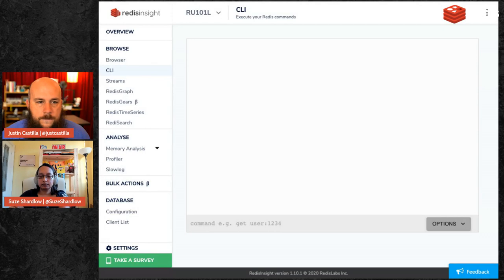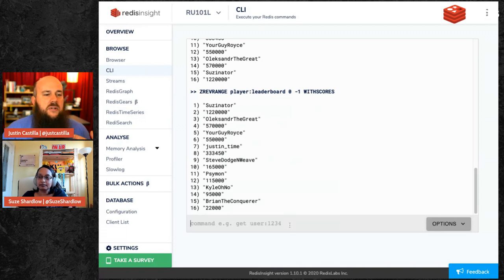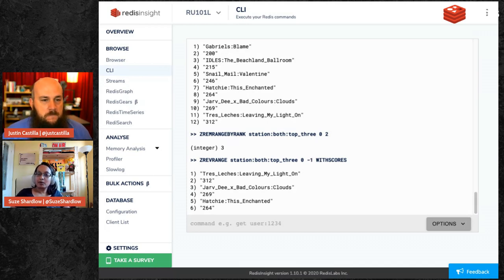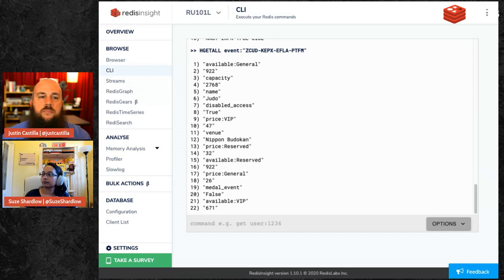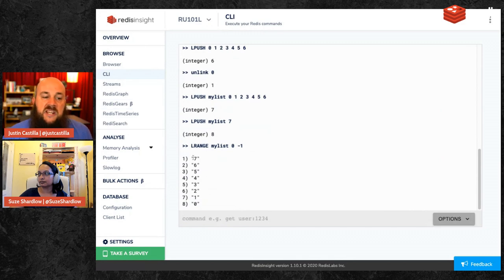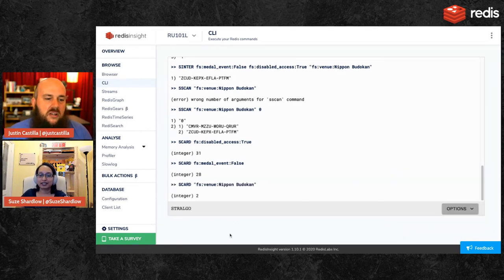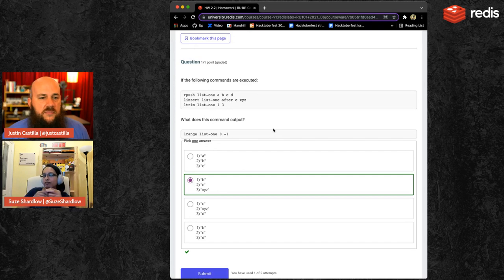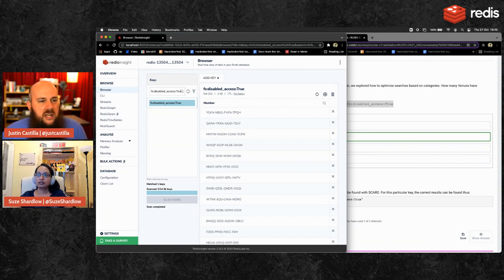Redis University RU101[LIVE] - Week 2 with Suze Shardlow and Justin Castilla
Join Redis Developer Community Manager Suze Shardlow and Developer Advocate Justin Castilla in the first week of learning with RU101: Introduction to Redis Data Structures.  This series of casual discourse is designed to be a friendly, sociable supplement to the RU101 online course.  We'll cover select portions of the course each week and supplement the instruction with real-world examples, tips & tricks, and live Q&A!

▬ Links ▬▬▬▬▬▬▬▬▬▬▬▬▬▬▬▬▬▬▬▬▬
Week 2 Code Cheatsheet (GitHub Gist)